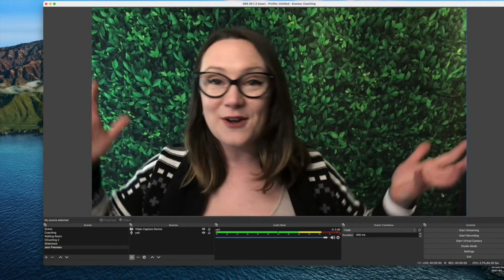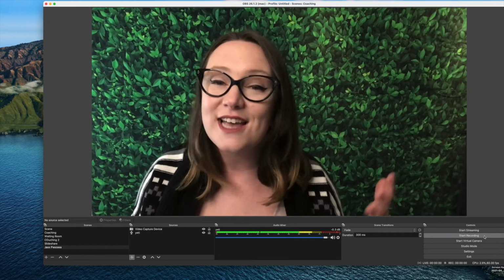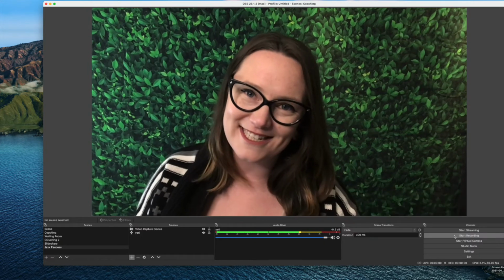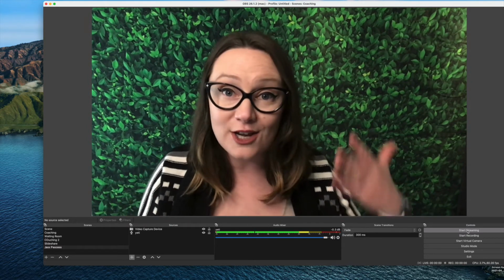What is OBS Studio? | Livestream Basics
If you're new to streaming you might be wondering What is OBS Studio?  In this video we'll show you this powerful platform and how to use it to connect with your ideal customers.

Learn how to build your show or livestream with OBS Studio - FREE!

Coach Molle

0:00 Intro
0:59 What is OBS Studio
1:23 How to Create Custom Livestream Experiences
3:15 How to Skip Video Editing FOREVER
5:37 1-Click Livestream Hack

How Much Do Beachbody Coaches Make?

ACCESS OUR VISIBILITY HACKING RESOURCES

ABOUT COACH MOLLE
Coach Molle is on a mission to inspire visionary entrepreneurs to change the world with their wild ideas.  Through connecting with community and working towards legacy, she helps coaches, speakers, and entrepreneurs level up their visibility.

She leads the Visibility Hacking movement designed to help business owners increase their influence, authority and income online.  Learn to see and be seen.